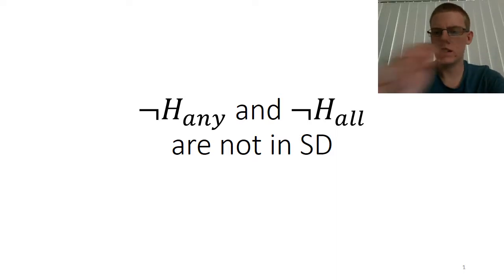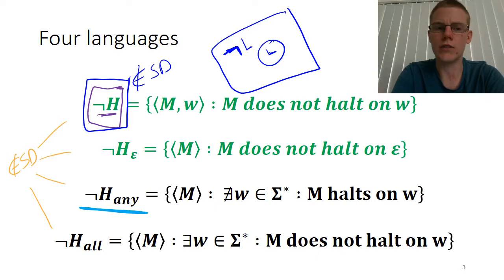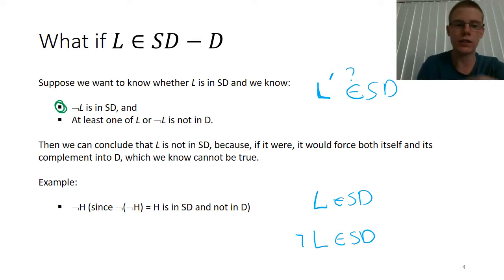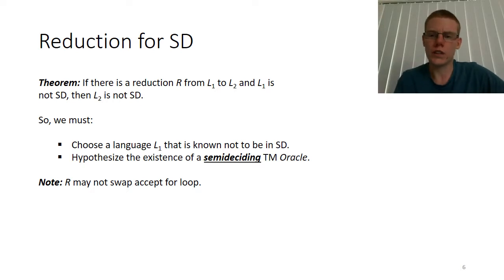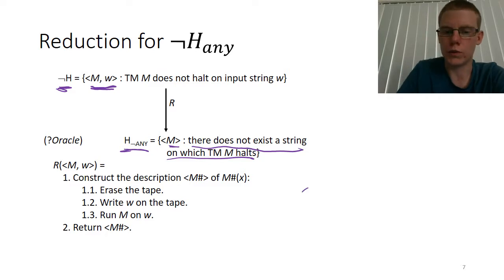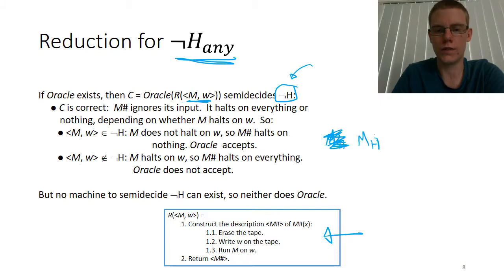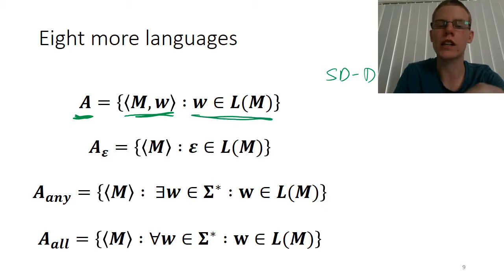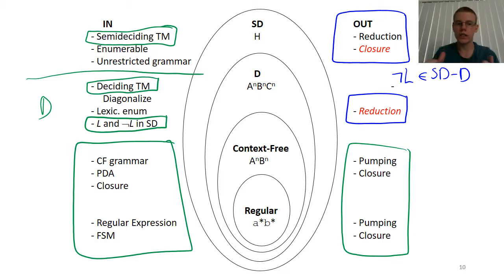[11b-2] Proving languages are not semidecidable (COMP2270 - 2017)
We discuss reductions for semidecidability as well as the "anti-closure" (for lack of a better word) of the set SD\D.